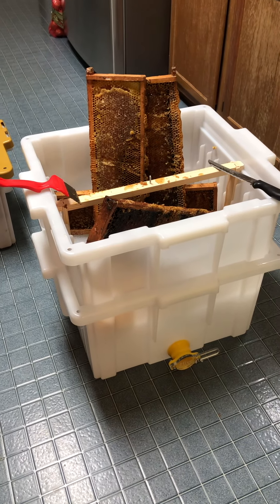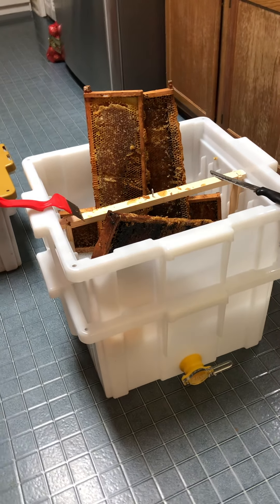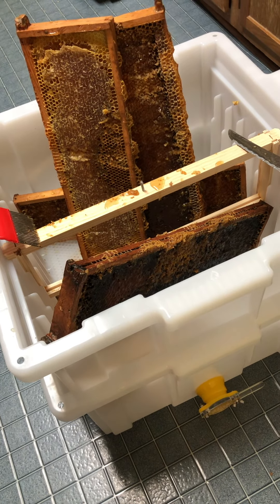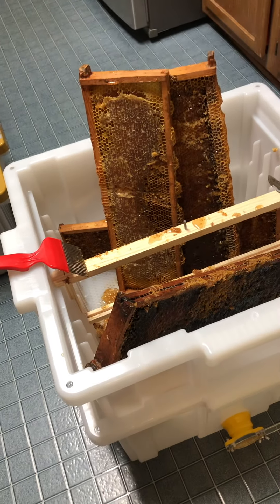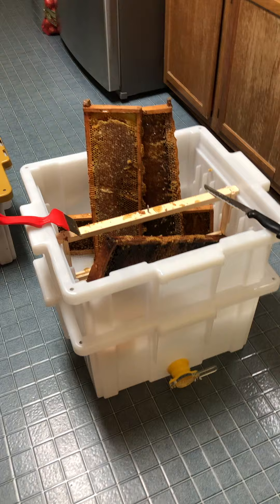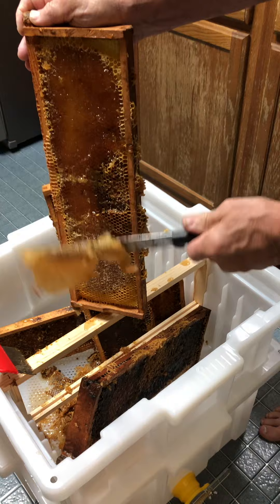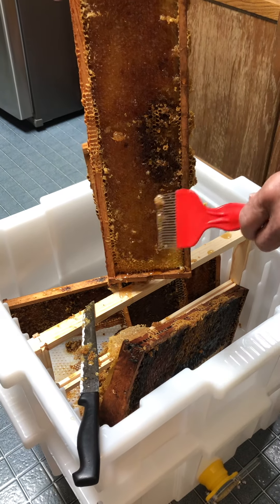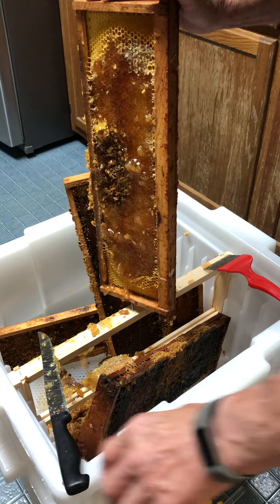July 21, 2022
Hive Butler decamping kit. 1st use, my first try at honey harvesting. Nice kit!